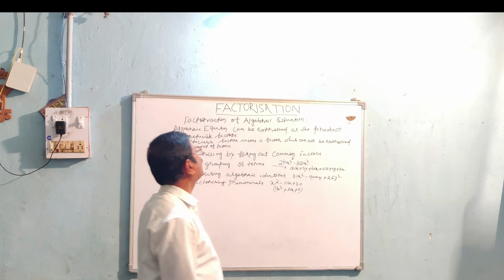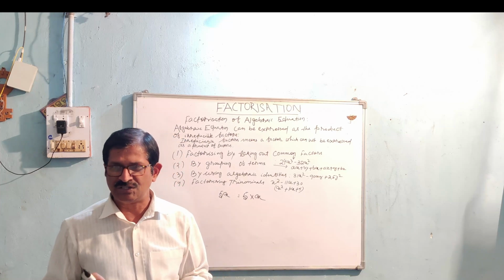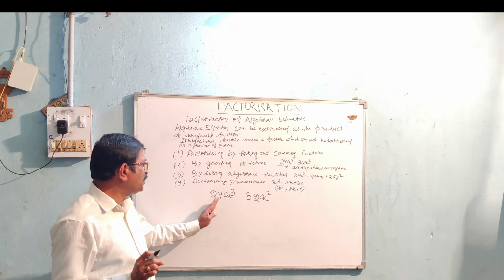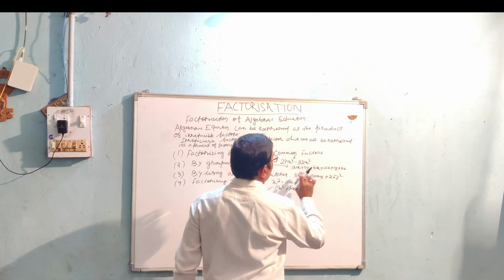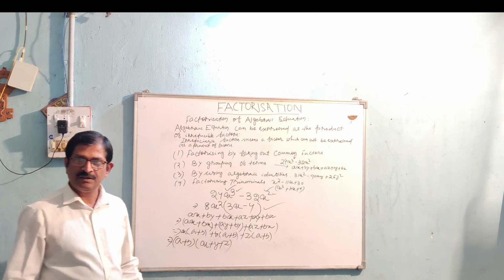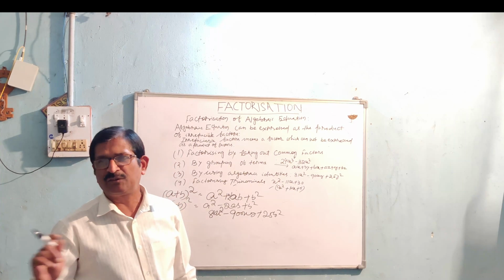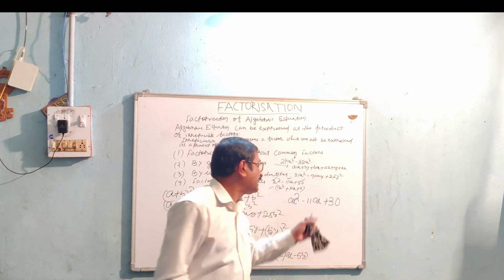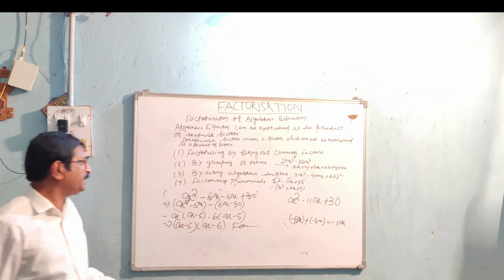Introduction - Factorisation Class 8th Maths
Factorisation Chapter Detailed Explained For Class 8 Maths